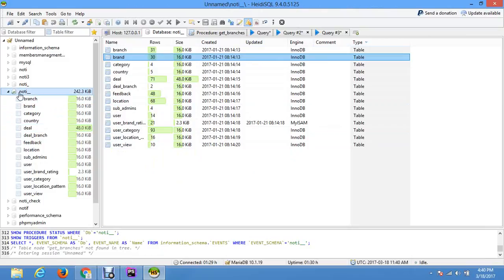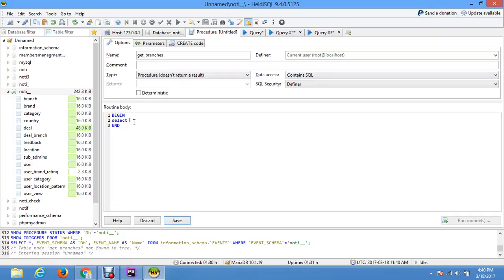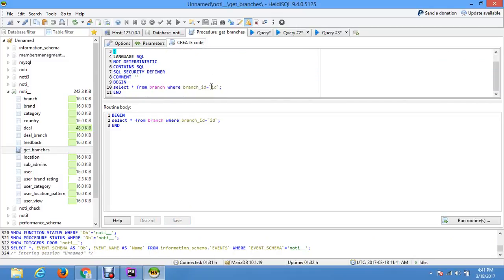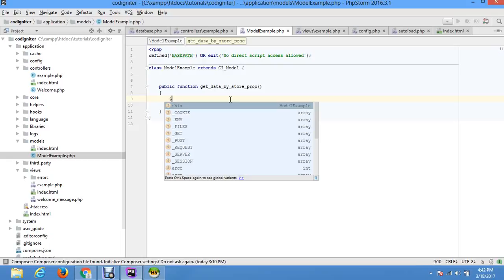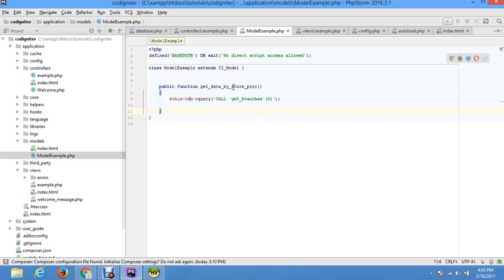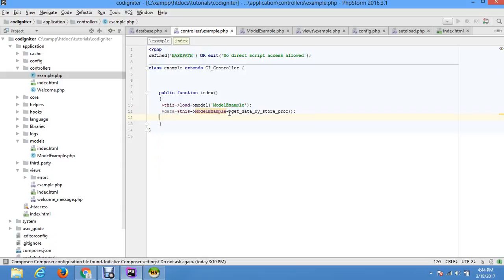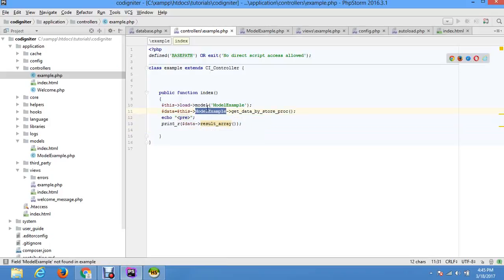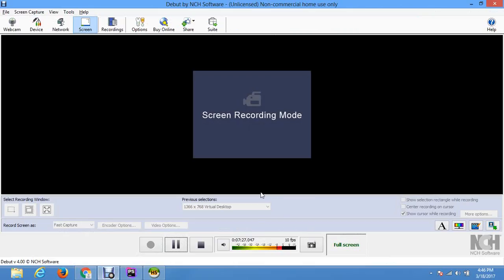Stored procedure in CodeIgniter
Calling Store procedure CodeIgniter PHP framework